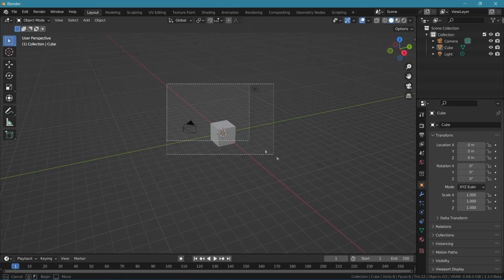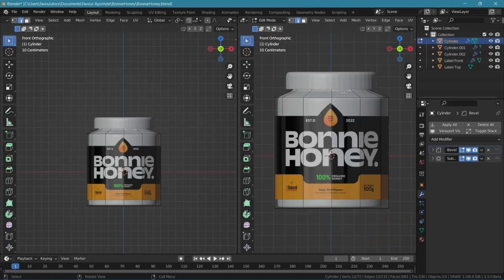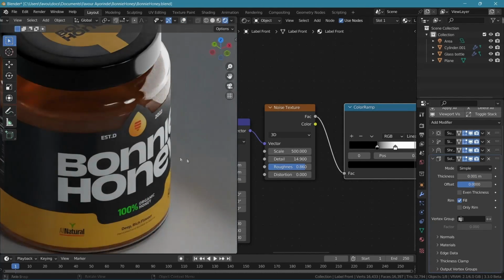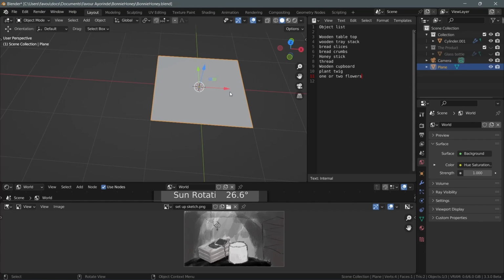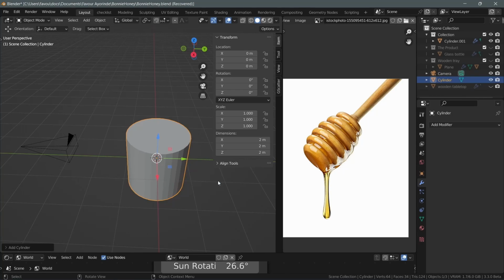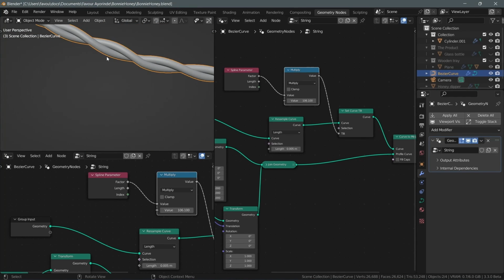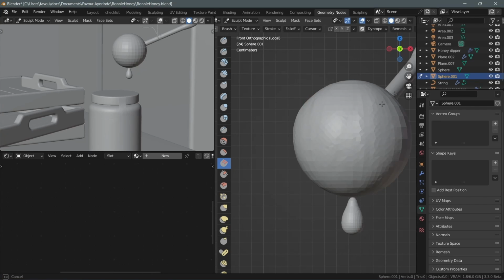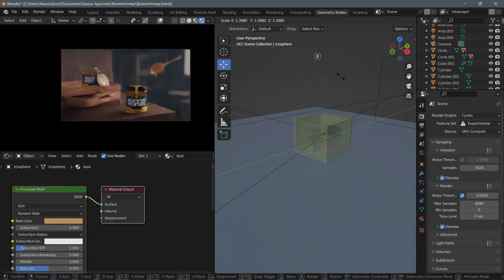Rendering Honey Packaging in Blender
In my first ever youtube video, I do a break down of how I made this product render. The full project took over 8 hours, but with the power of timelapse and cutting fluff I was able to cut it down to 15 mins plus voice over explanations.